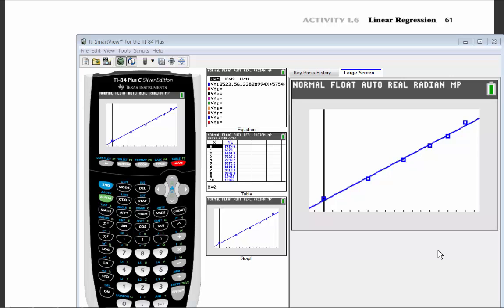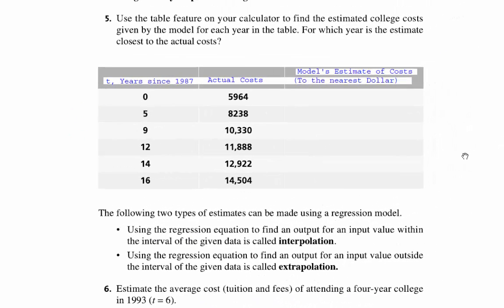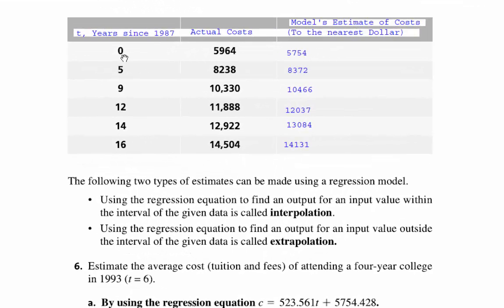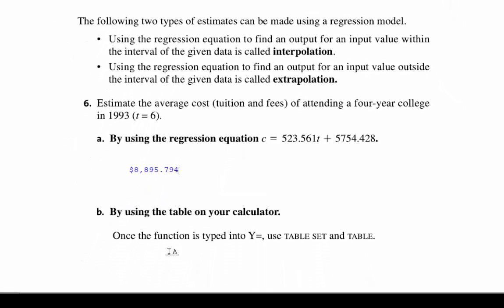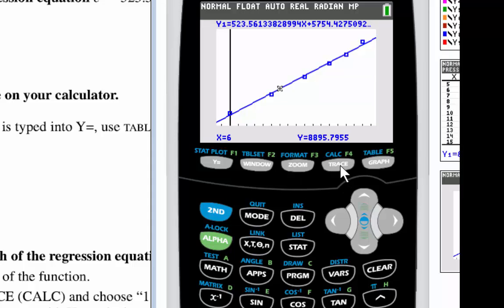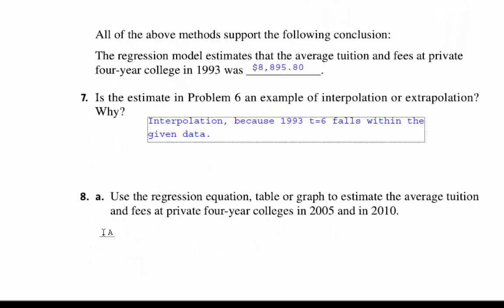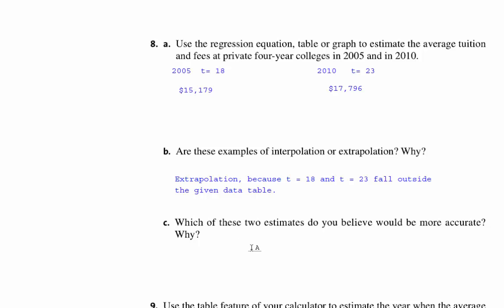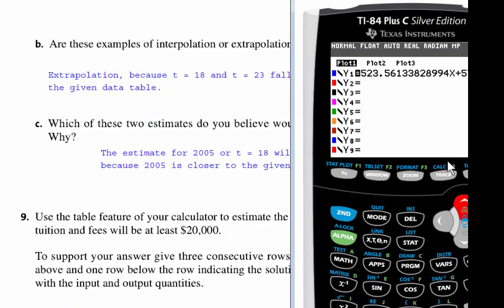Class 4 Activity 1.6 III